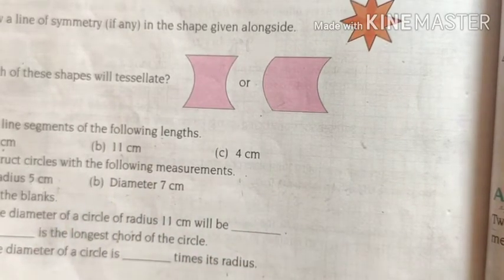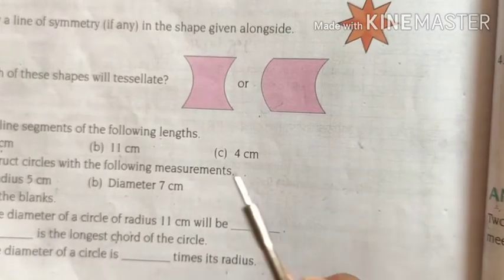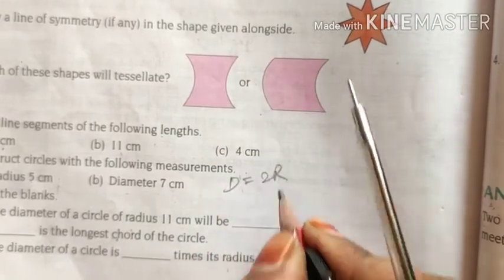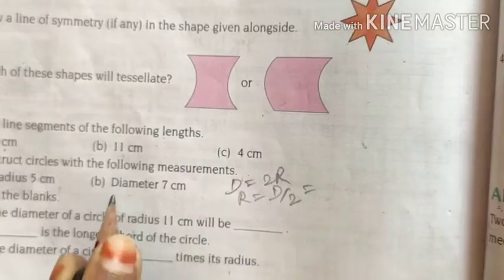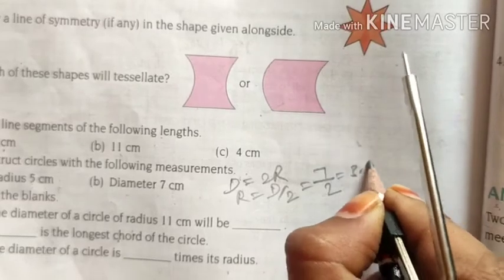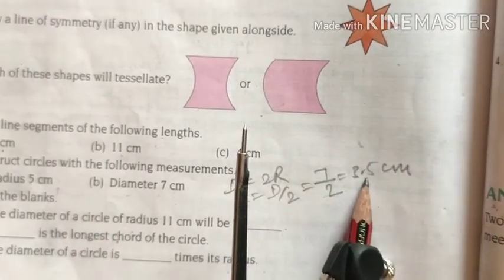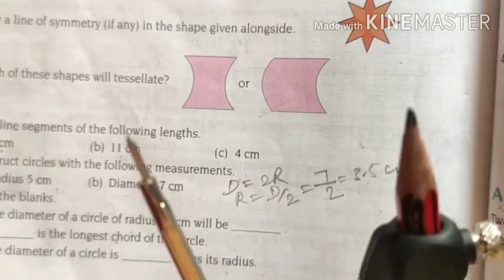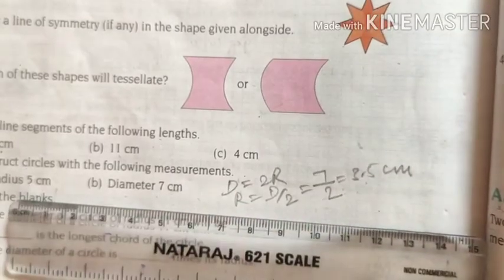Class-5th Maths Ch-12 Let's recap exercise part 2